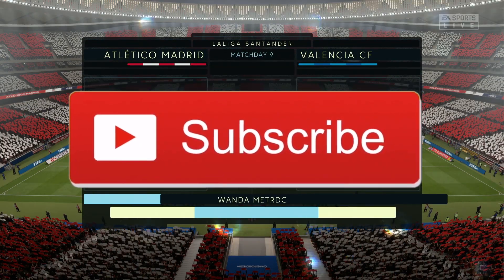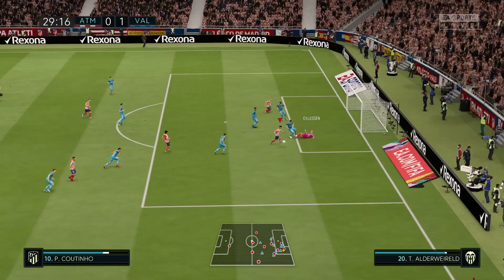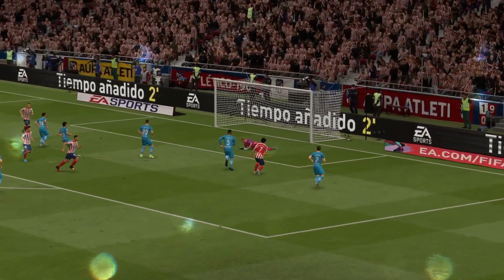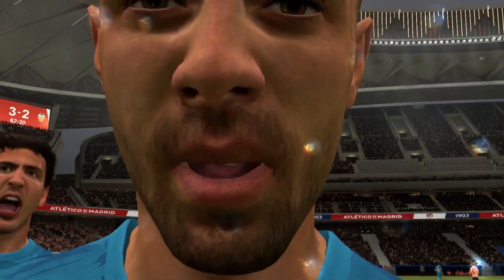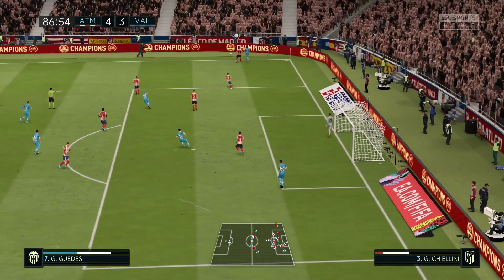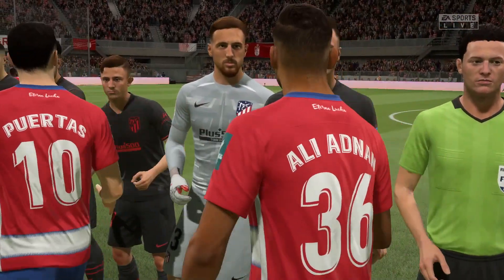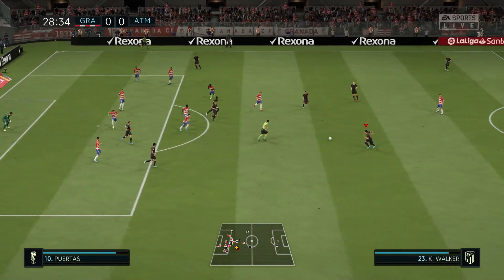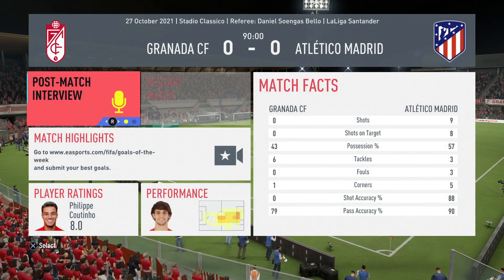FIFA 20 ATLETICO MADRID Career Mode Ep49 - SEVEN GOAL THRILLER VS VALENCIA !!!